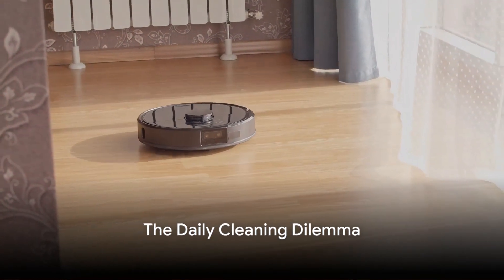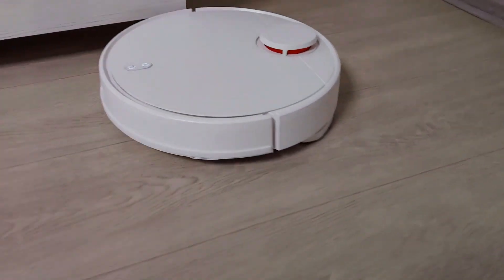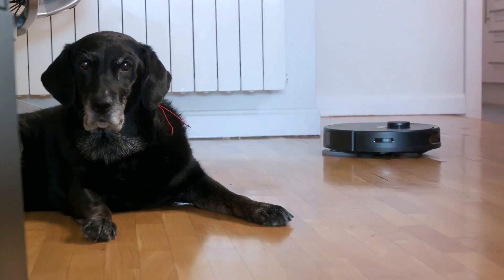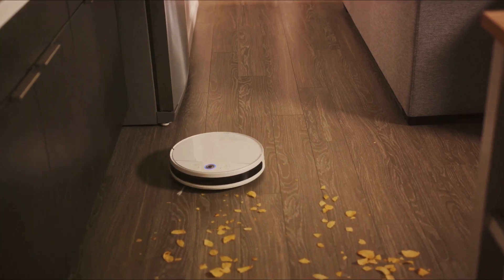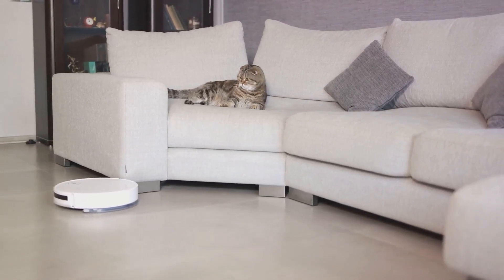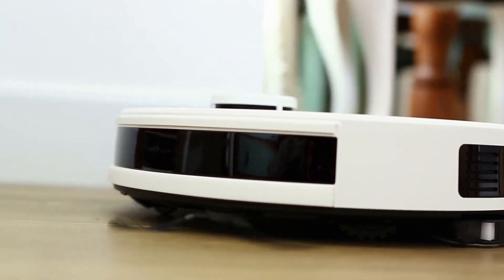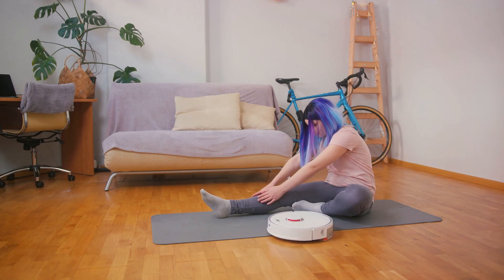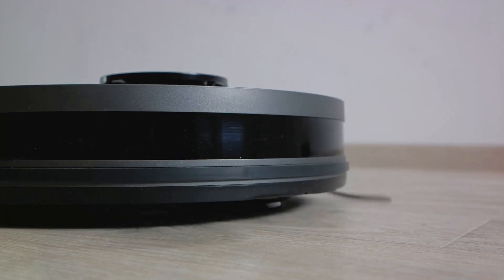Unleashing the Power of AI Robot Vacuums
Fed up with fur bunnies on your floors?

AI Robot Vacuums have evolved impressively and are ready to keep your living spaces spotless.